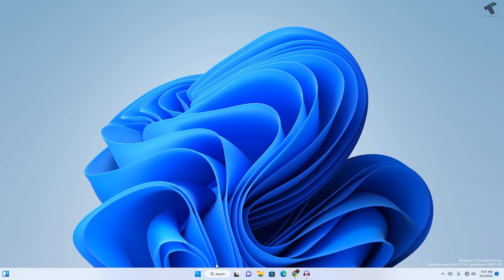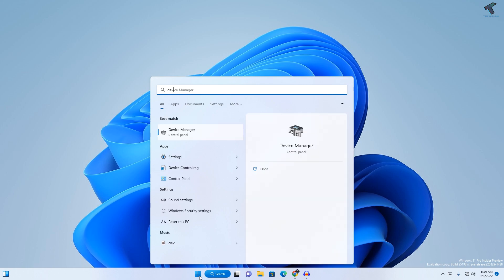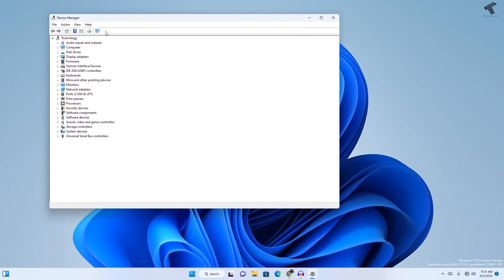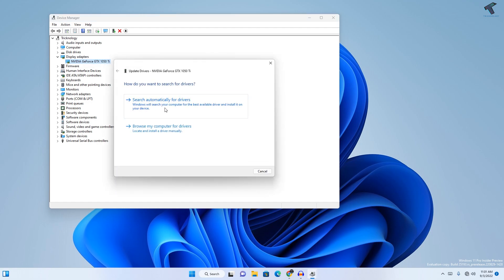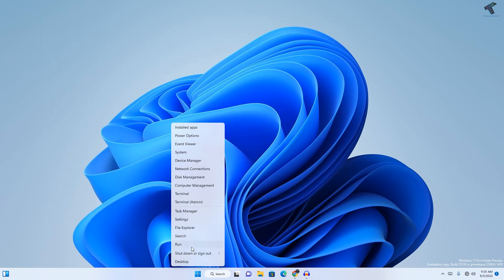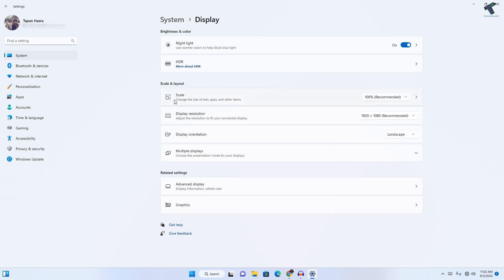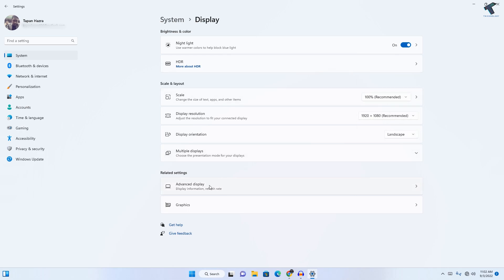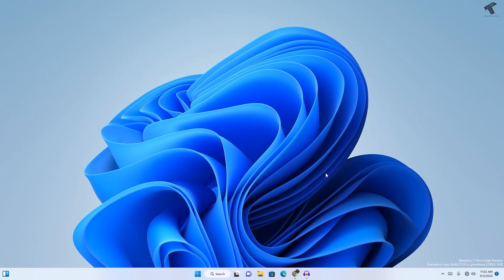How To Fix Screen Flickering While Playing Games in Windows 11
Here in this quick video tutorial, I will show you guys how to fix screen flickering while playing computer games on your Windows 11 PC or Laptops.